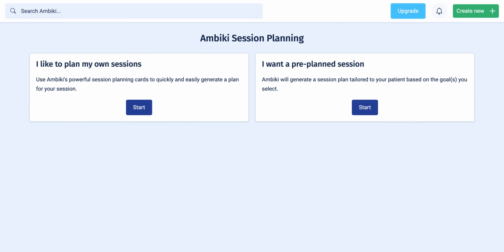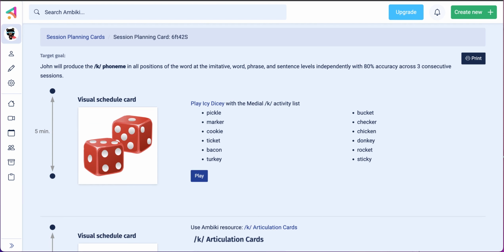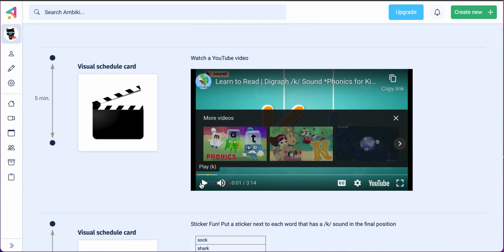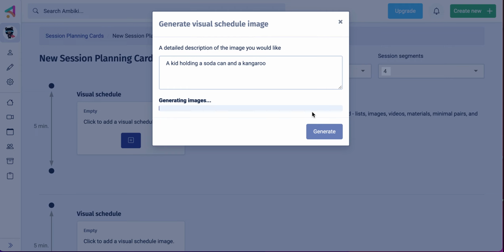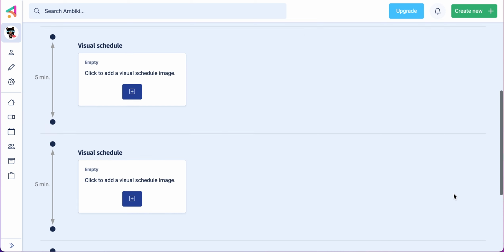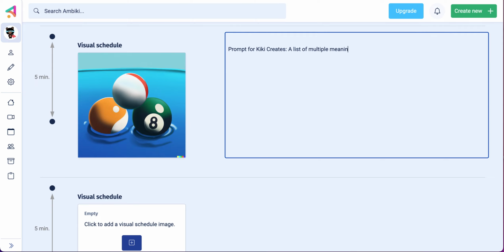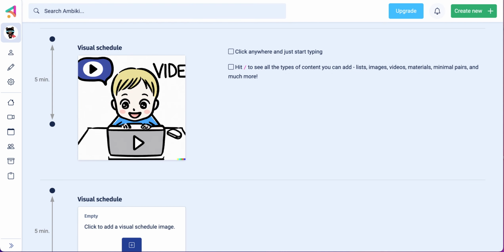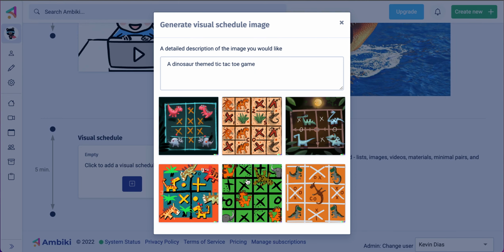Ambiki - Session Planning Vision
A proof of concept video wireframe of how session planning for therapists might work in the future on Ambiki